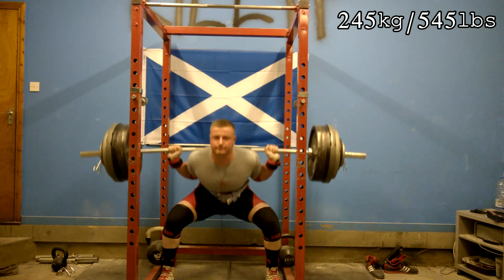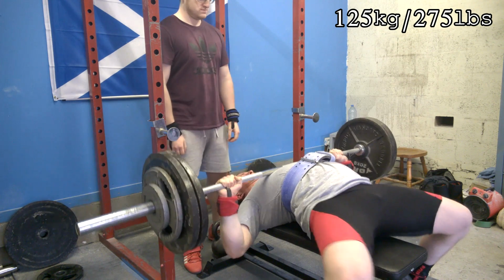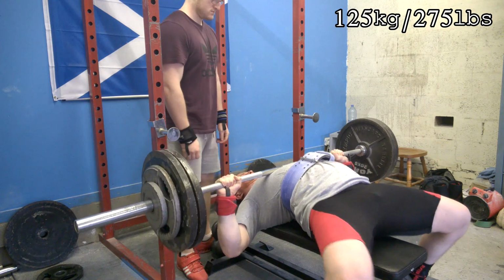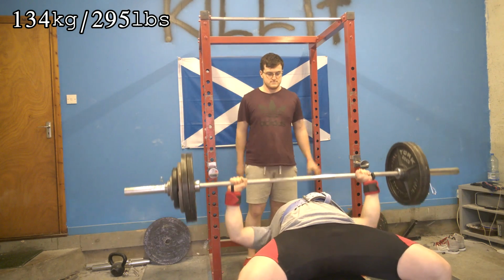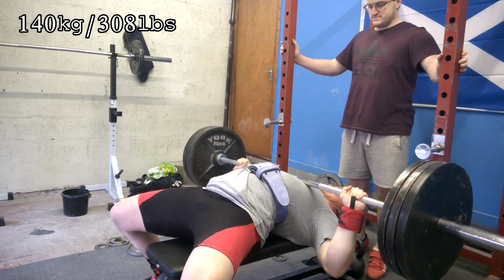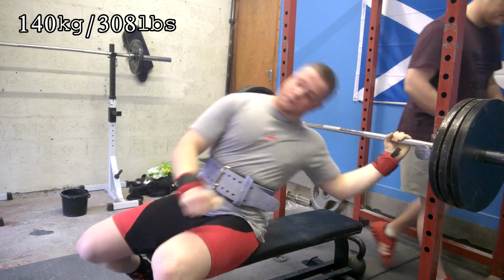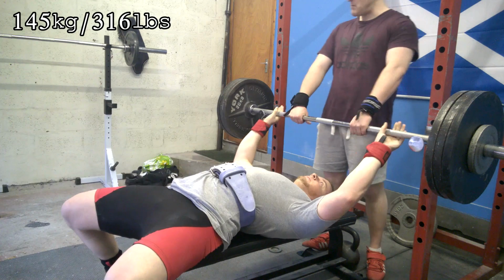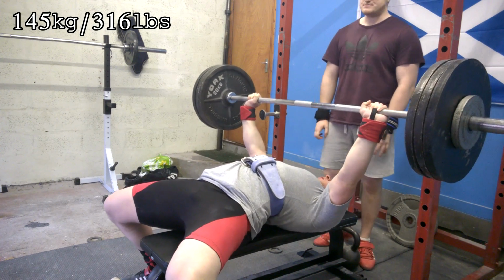245kg/545lbs Squats In Daaa Volume Phase